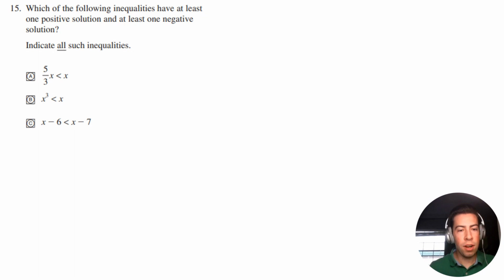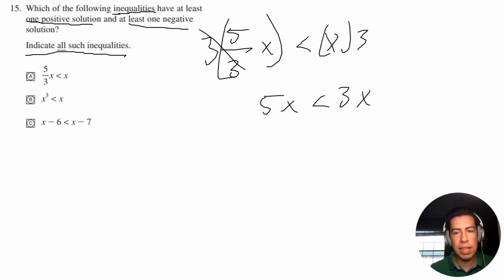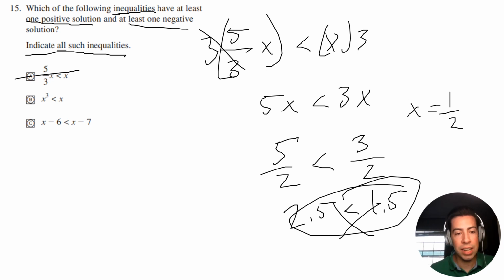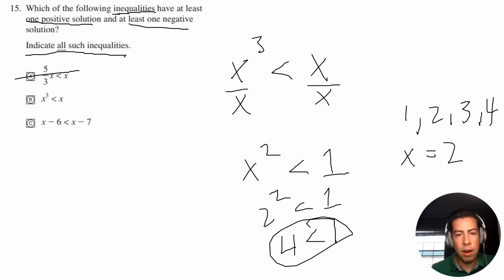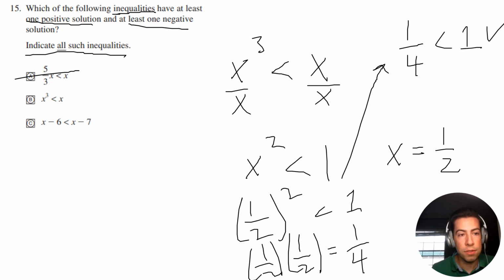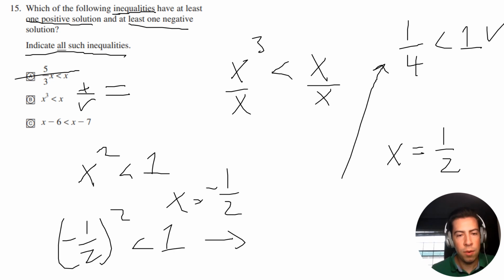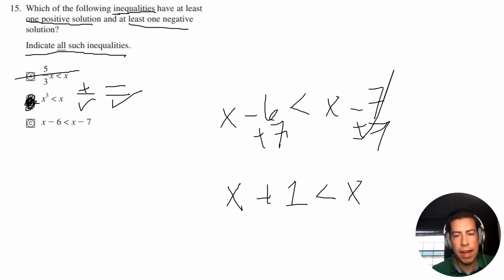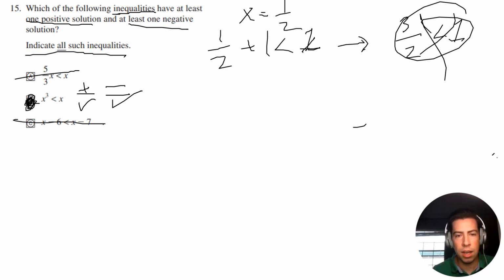GRE Math Practice Question #15 (FULL EXPLANATION)!